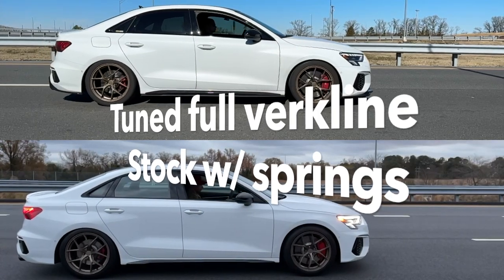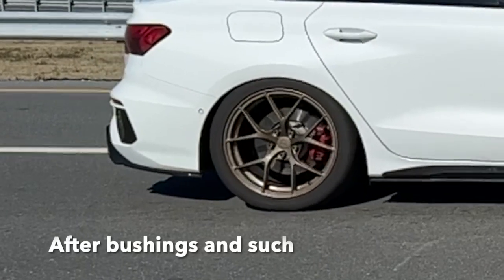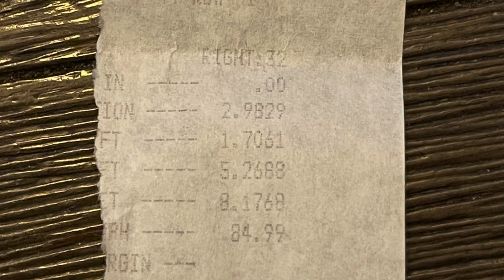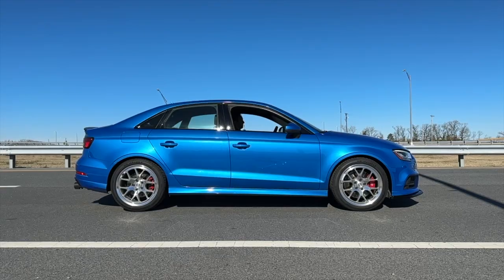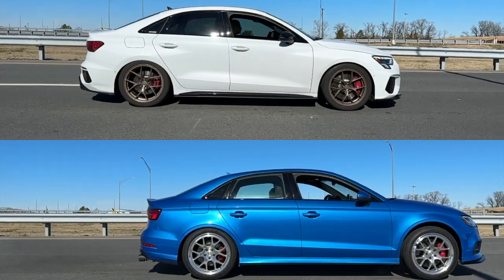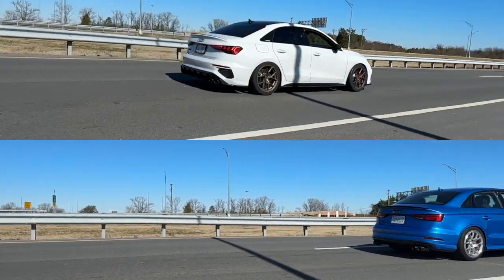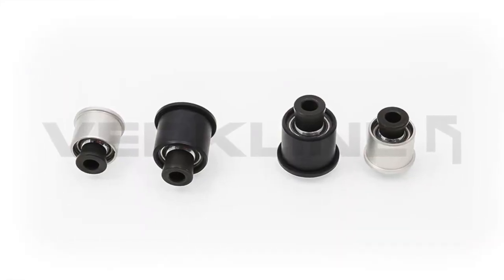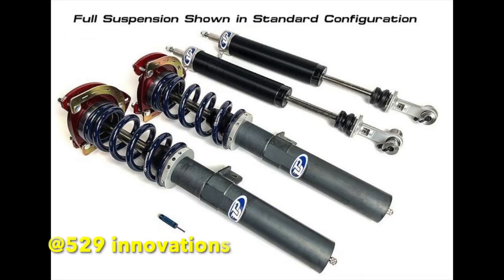The Verkline difference is legitimate as can be! From stock to fully fitted w/ slow mo | MQB VW AUDI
!!!MERCH!:
Brycejordanproductions.com

Instagram.com/Br32yce
Facebook page for the channel (most responsive here)